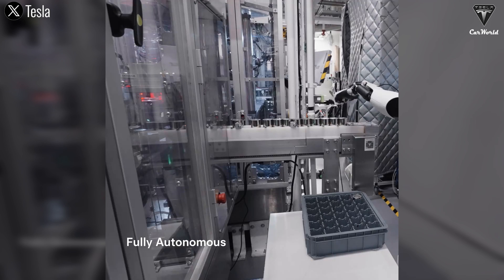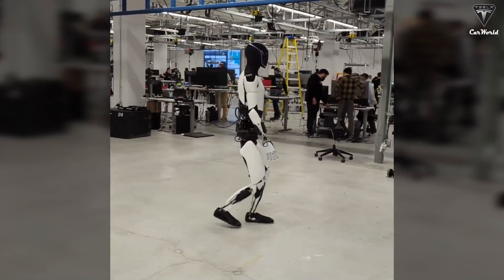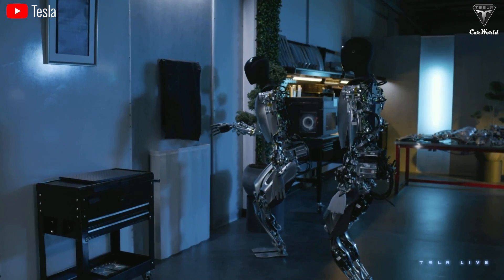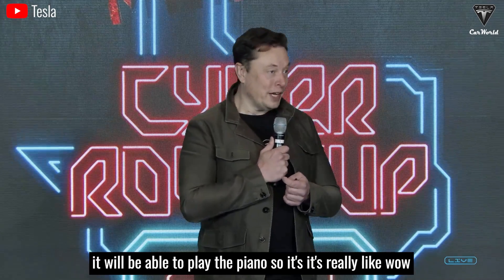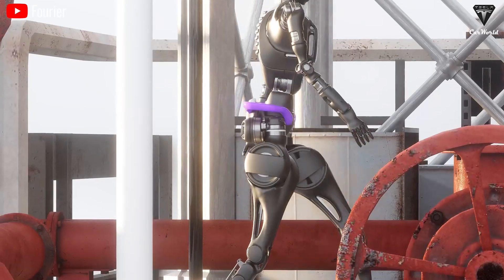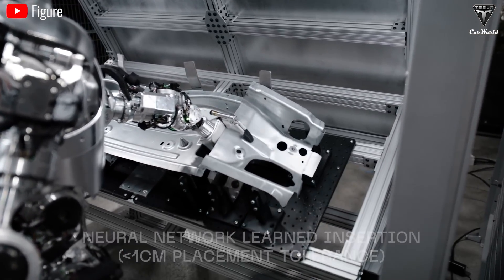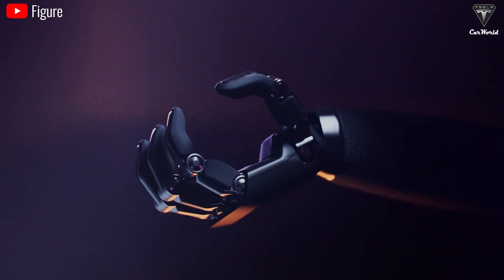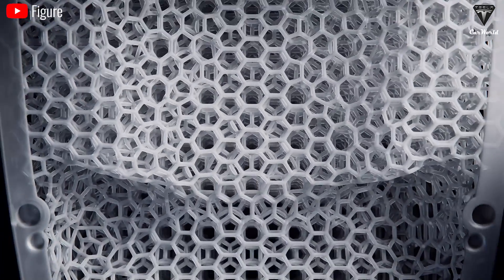Elon Musk Says Tesla Bot Gen 2 Optimus's Hand Can Do 1000 Tasks! Money Machine Only $20K ?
Elon Musk Says Tesla Bot Gen 2 Optimus's Hand Can Do 1000 Tasks! Money Machine Only $20K ? A money-making machine that can rake in tens or even hundreds of thousands of dollars a year, yet priced at just $20K? It can only be the Tesla Bot. But how? Elon Musk has mentioned multiple times the tasks that Tesla's humanoid robot could perform, with the number surpassing 1,000 tasks, and with each update, it could even reach 5,000 or 10,000 different tasks. Yeah, the most important part of Optimus is the key technology to do these things, the best robot hand in the world is almost equal to the number of operations that a human hand can do,. If our hands can do 100 tasks, it should be able to handle at least 60 of those. So what exactly can the Tesla Optimus do in the real world, and how does it make money? The answers are all here. Welcome to Tesla Carh World.

Elon Musk Says Tesla Bot Gen 2 Optimus's Hand Can Do 1000 Tasks! Money Machine Only $20K ? None of us hate money, and none of us don't crave a less hectic life. Just imagine coming home from work with a pile of house chores still waiting for you. Yeah, it’s going to stay that way until you actually have an Optimus at home.

Elon Musk Says Tesla Bot Gen 2 Optimus's Hand Can Do 1000 Tasks! Money Machine Only $20K ? In reality, the idea of owning a humanoid robot at home and asking it to handle a bunch of tasks that you either can't or don't want to do has never really caught people's attention, because no one thinks a slow-moving robot could actually replace humans. More accurately, this scenario has only existed in sci-fi movies. However, Optimus is that real-world robot stepping straight out of the movies you've watched. It can fold clothes, water plants, handle slippery objects like eggs or battery cells, and even use a computer. It can also dance, squat, and move around an office with an incredibly natural gait.